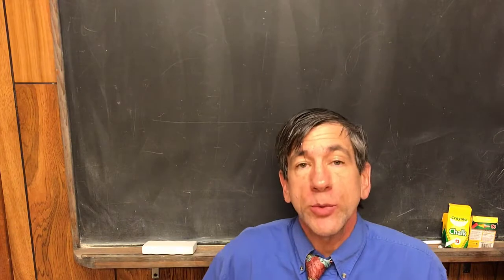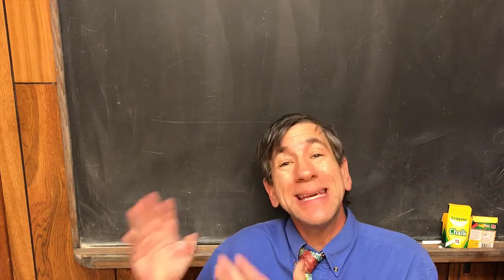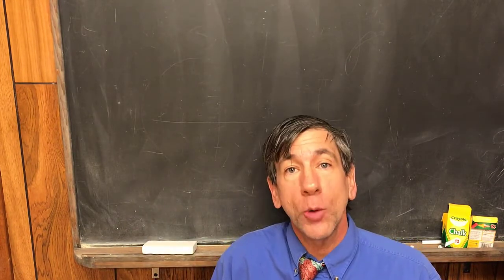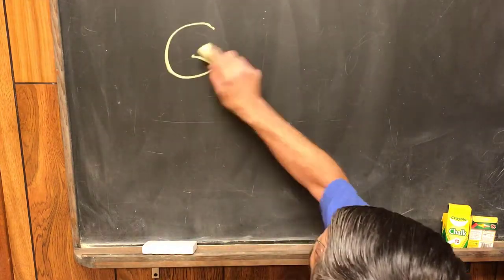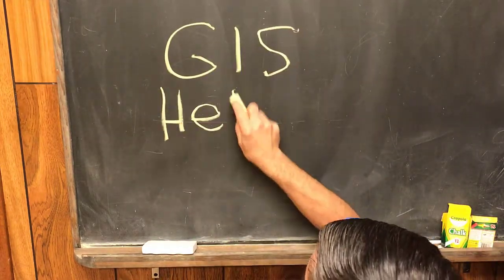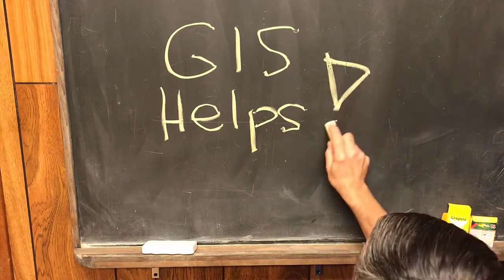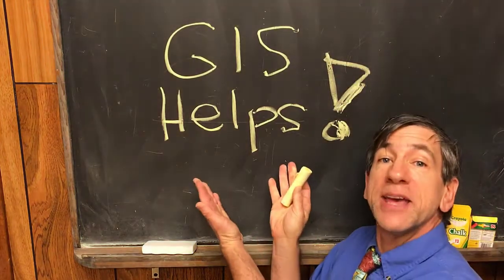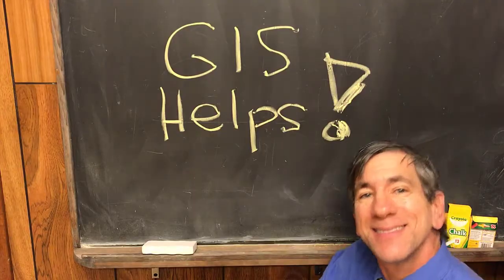GIS is more than mapping, it is understanding and analysis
GIS is more than mapping, it is a tool for understanding and analysis. This video explains how and why.